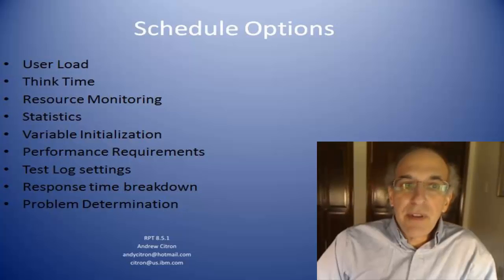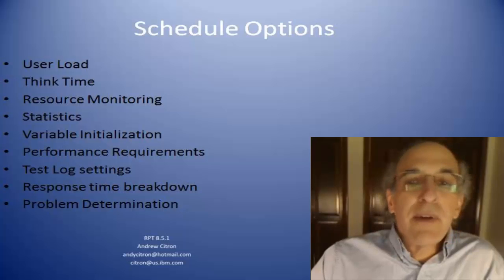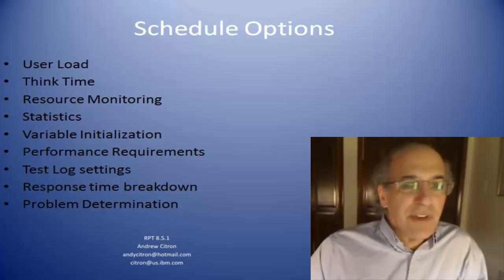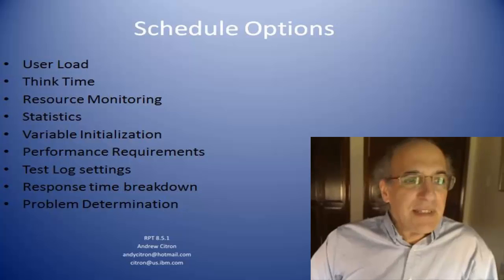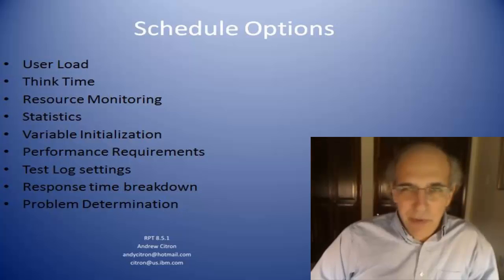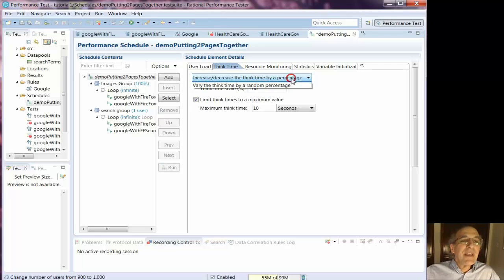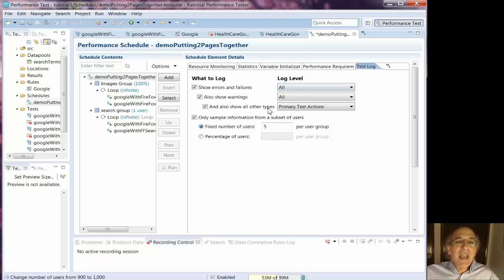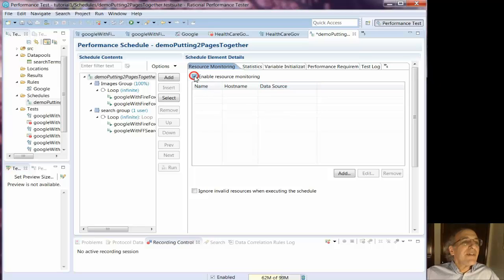Lecture 7, Part 4: Schedule Options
Detailed discussion of Rational Performance Tester schedule options